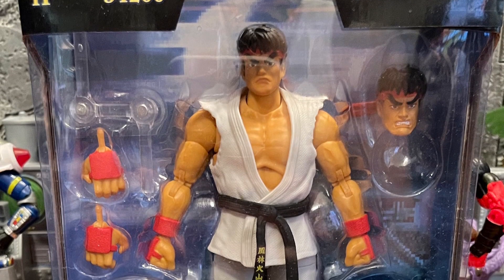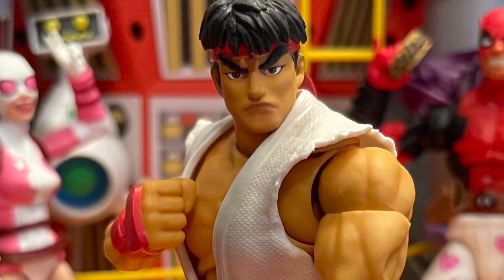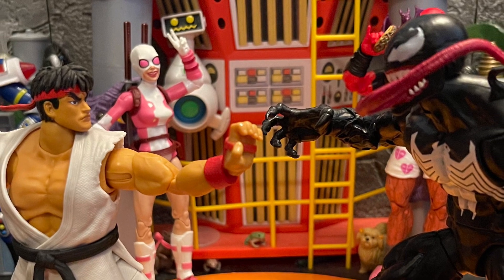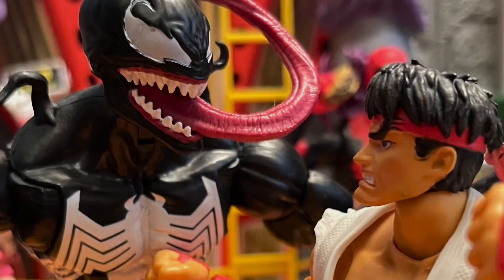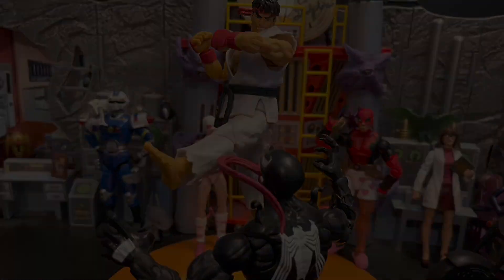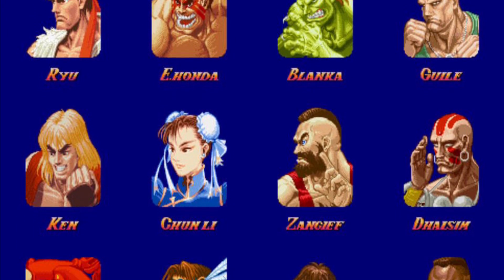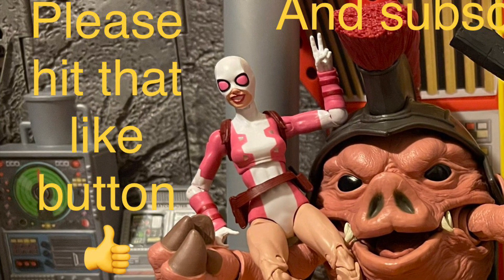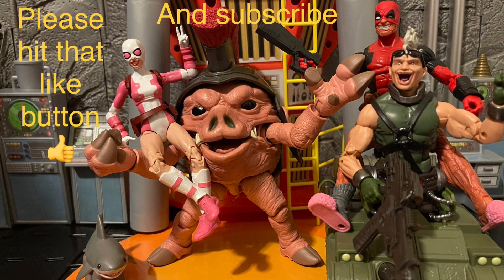Ultra Street Fighter 2 the final challengers Ryu from Jada Toys review.